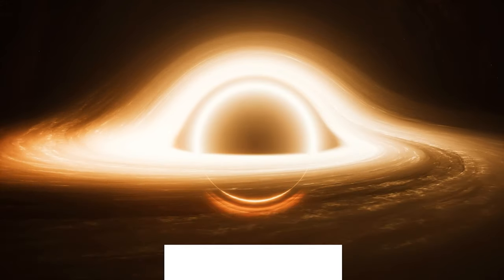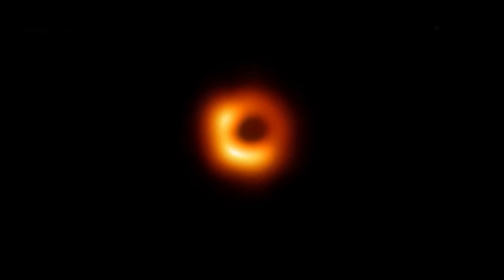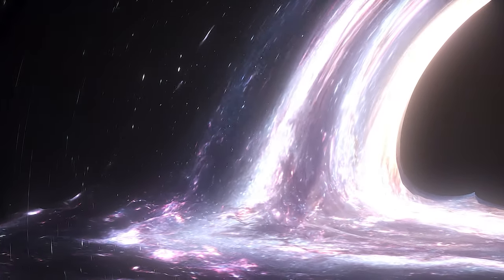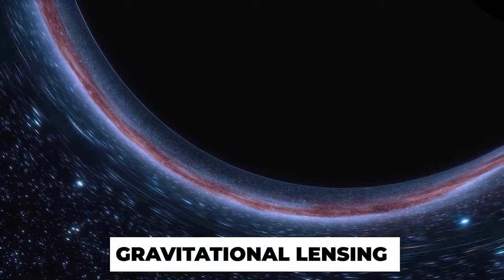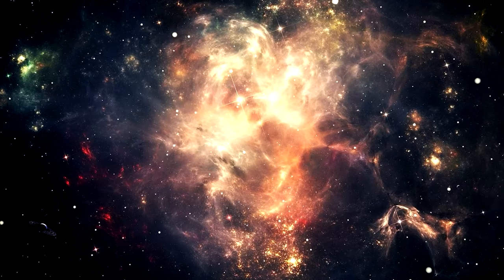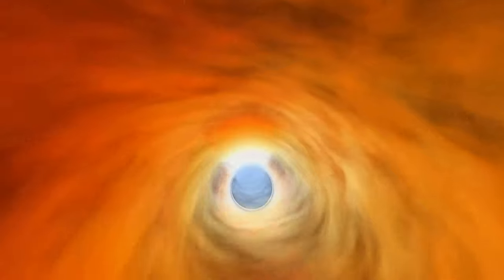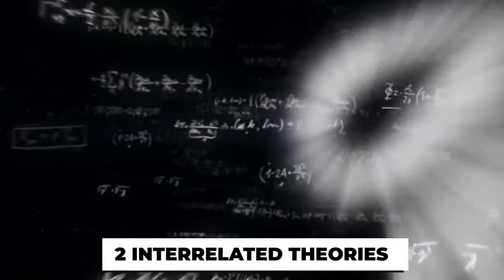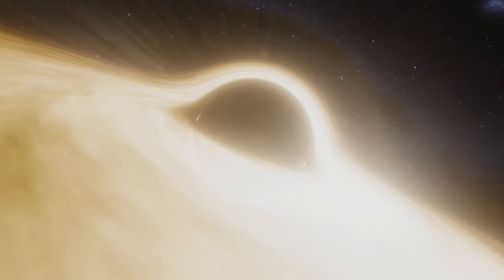NASA Just Released The First REAL Image Of A Black Hole - [Ground Breaking Moment!]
For centuries, black holes have captivated us with their powerful gravitational pull and impenetrable event horizons. Now, after years of speculation and investigation, NASA has FINALLY released the first REAL image of a black hole.

Watch this episode to be one of the first to get a glimpse of what a black hole actually looks like.

Welcome to Beyond Earth, where we embark on a thrilling adventure through the captivating realms of science, technology, and the vast universe! We're eager to dive into the fascinating workings of the human body and explore the farthest corners of space, keeping up with the latest and most intriguing discoveries that are revolutionizing our world.

Whether you're a science enthusiast craving some brain-tingling facts or simply looking for an engaging learning experience, we've got you covered. Together, we'll unlock the secrets of the world we live in and venture into uncharted territories of science and technology.

Hold on tight and brace yourself for an exhilarating ride that promises to educate and entertain in equal measure!